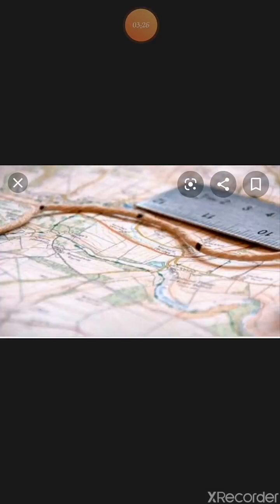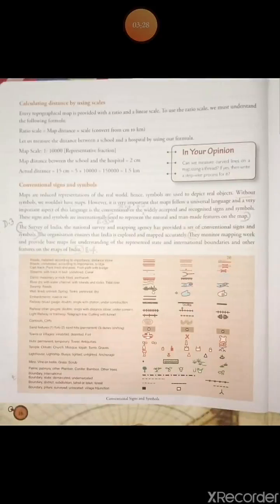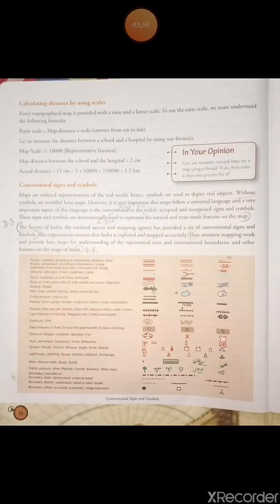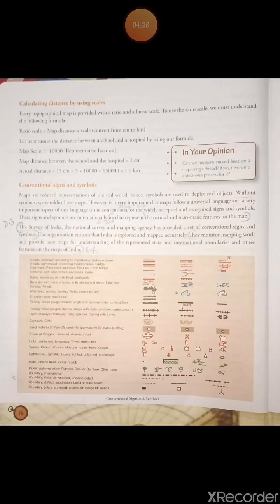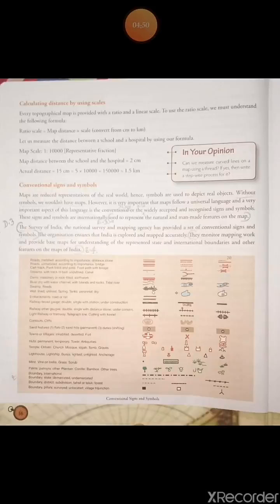std7_geo_ch-1_understanding geo_cont-1 .mp4